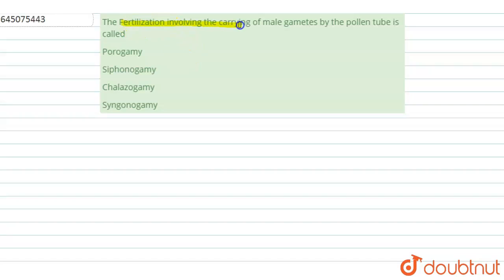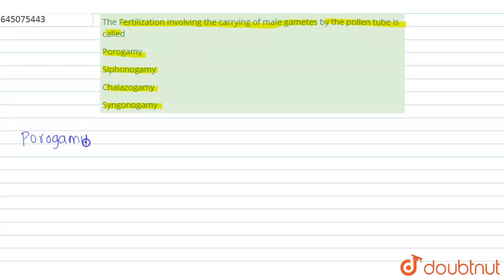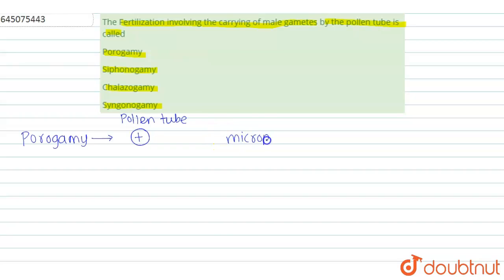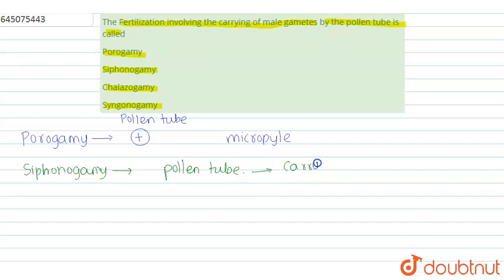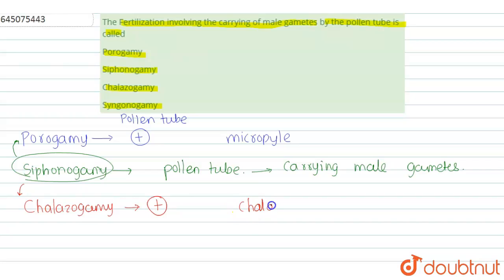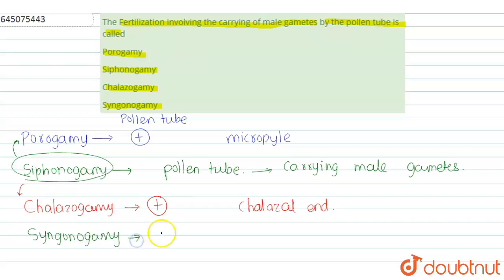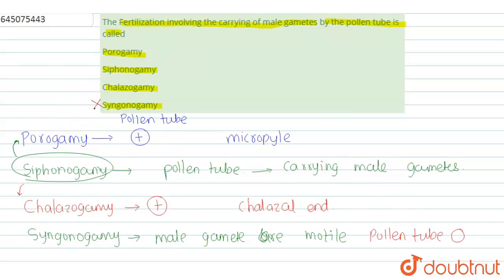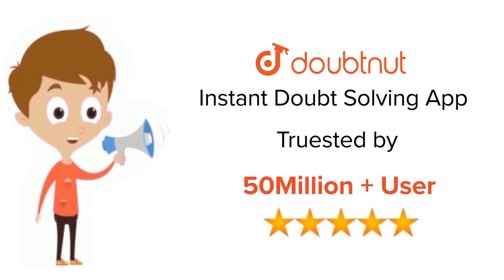The Fertilization involving the carrying of male gametes by the pollen tube is called | 12 | NT...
The Fertilization involving the carrying of male gametes by the pollen tube is called
Class: 12
Subject: BIOLOGY
Chapter: NTA NEET SET 66
Board:NEET

👉 Have Any Query? Ask Us.